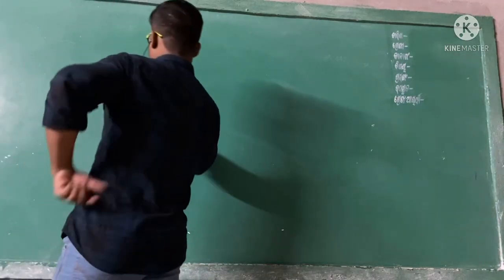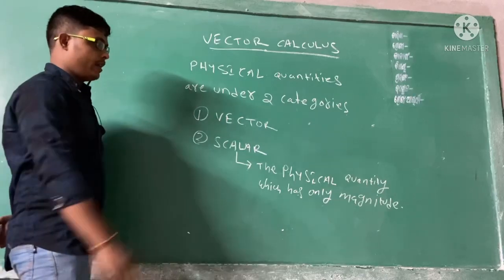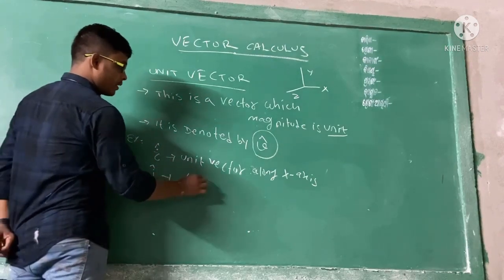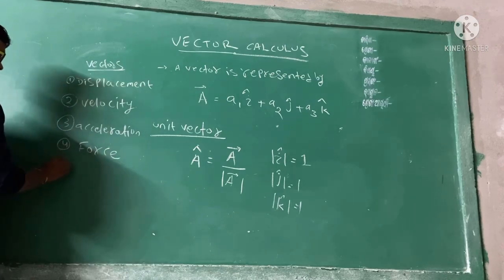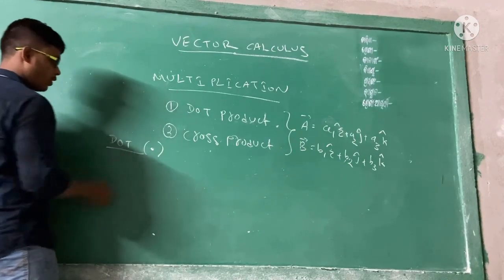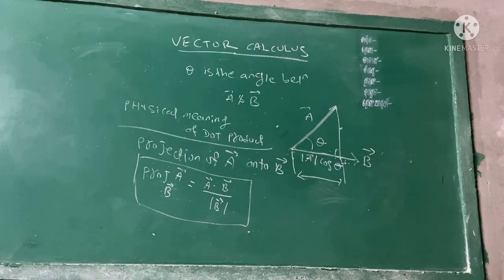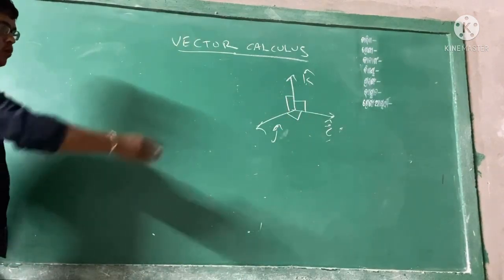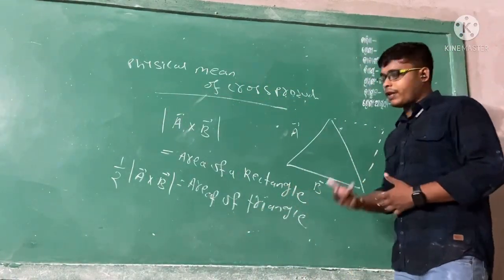Vector Calculus for class XI and XII along with previous class revision.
Mob-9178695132,  Keep updating with the channel complete course for XI and XII will be discussed. Plz ignore the voice close bracket for dimension. Actually i am new to this so there is miss voice  on the bracket. All bracket in dimension are open brackets.